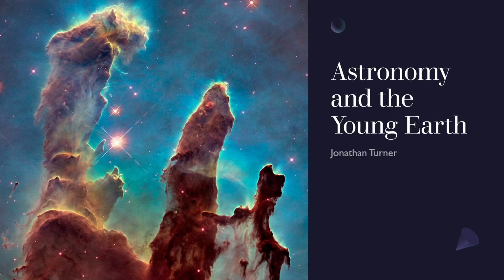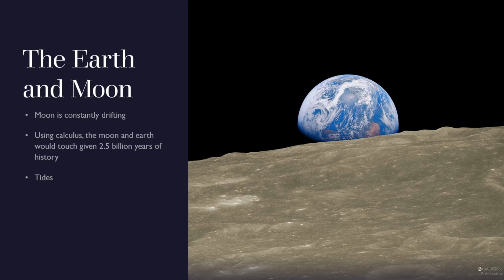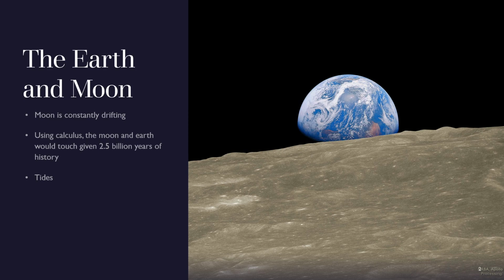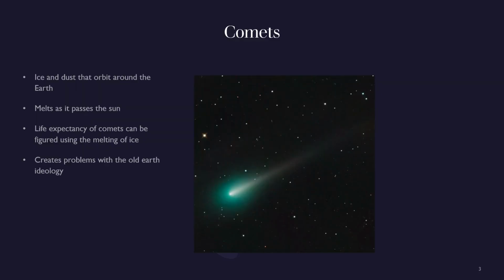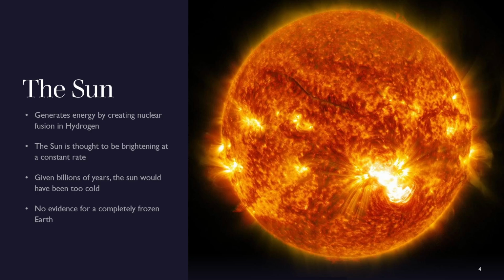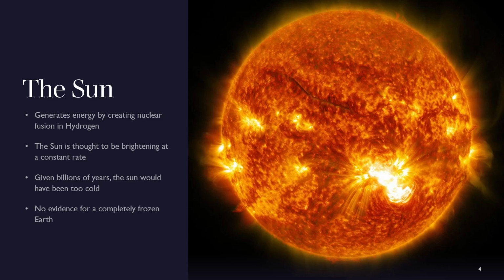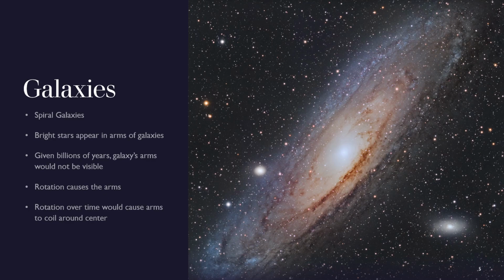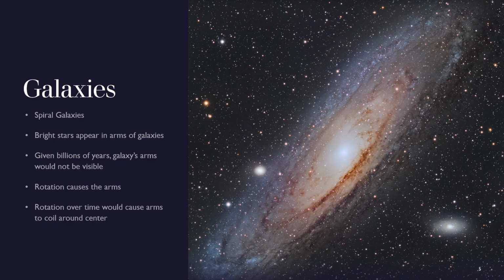Astronomy and Young Earth Creationism